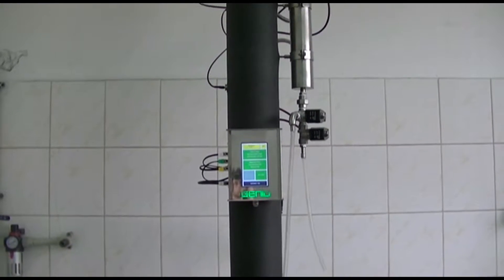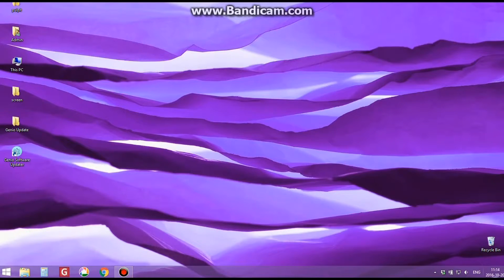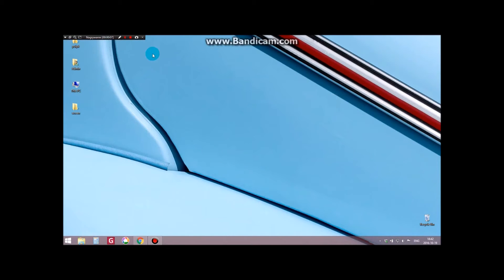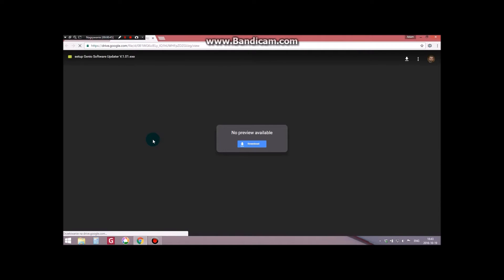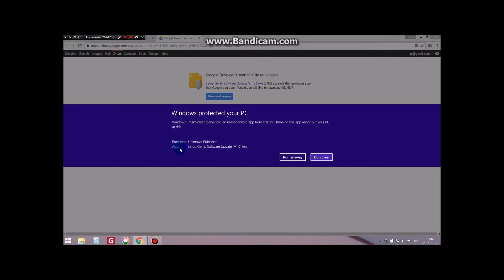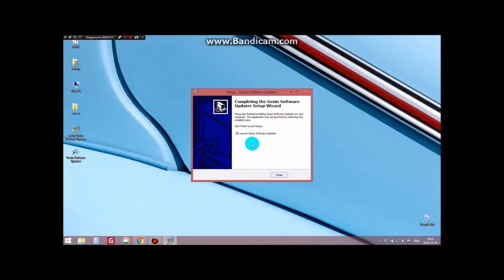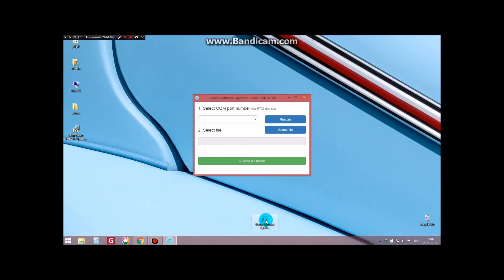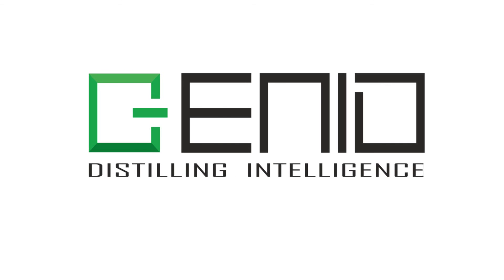GENIO DRIVERS & SOFTWARE - STEP 1& 2